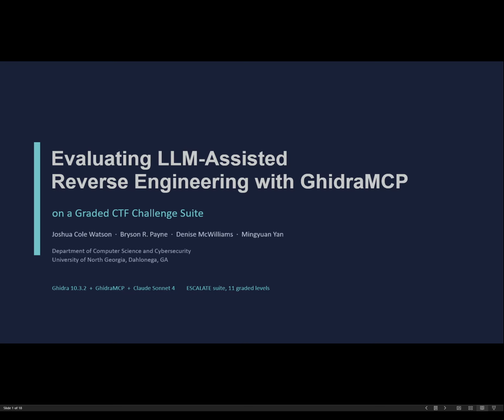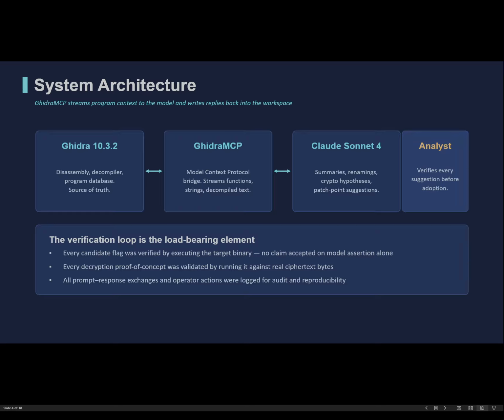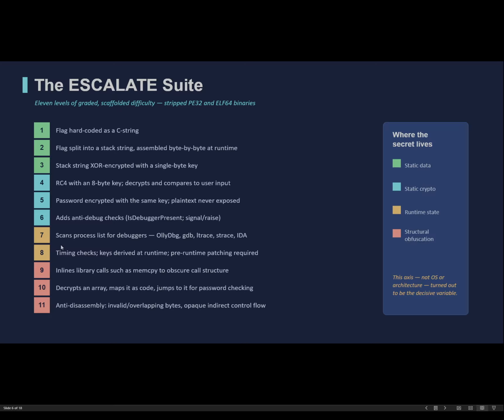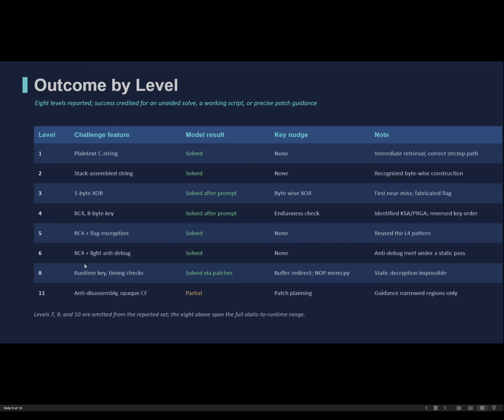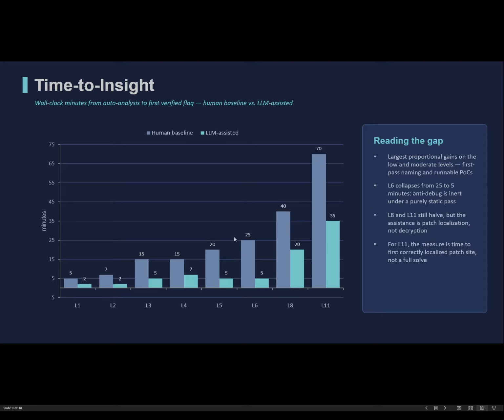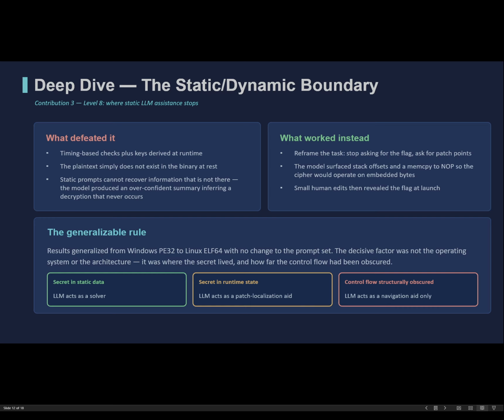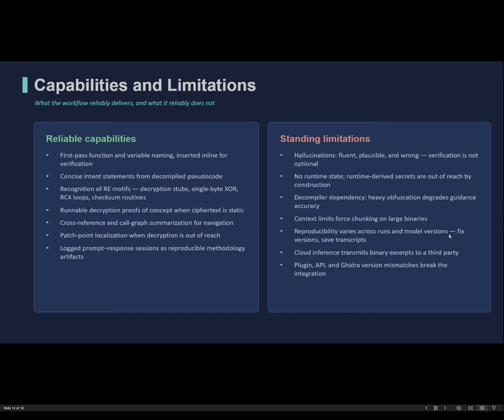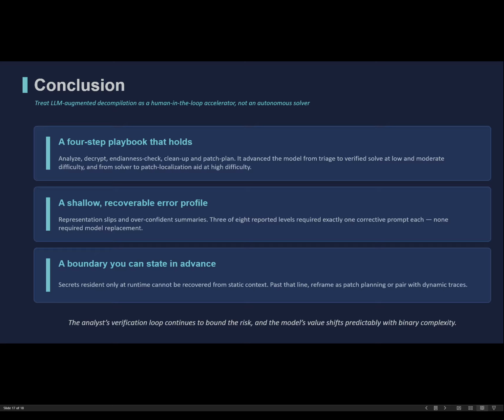Evaluating LLM-Assisted Reverse Engineering with GhidraMCP on a Graded Challenge Suite